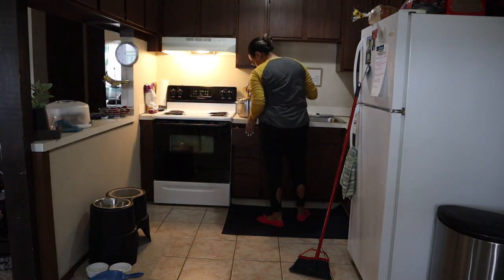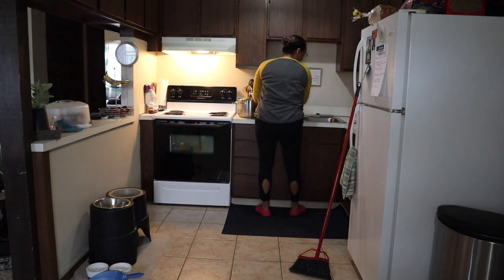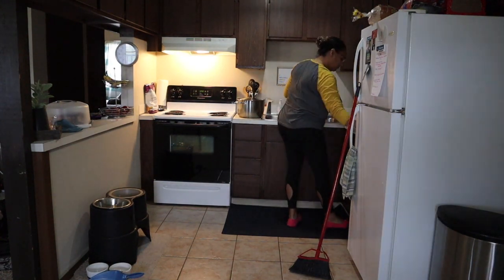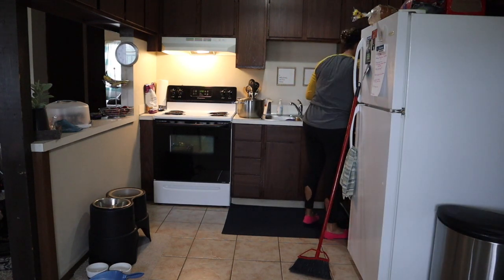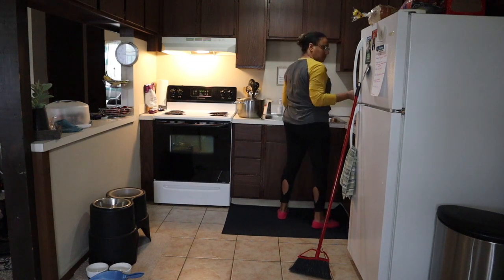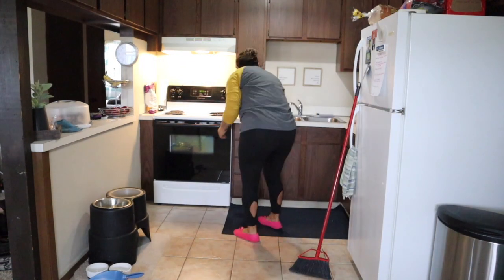Small Apartment Deep Cleaning & Transformation 2020. Clean With Me.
I know I say in every video I am excited for you to watch but todays
Small Apartment Deep Cleaning & Transformation.. I am really excited about. I changed the living room around and the transformation looks soo good and it feels good. Let me know if you decide to clean with me or if this video gave you the motivation to do a deep cleaning of your own home or small apartment.

-MICROFIBER CLEANING CLOTHS:
-Dyson V6 Cord-free Stick Vacuum Cleaner, White
-Dyson VR Filter Refiles
-Oil Diffuserhttps
-KISS Nails
-Spin Mop
-Magnetic Eyelashes
-Clear Makeup Organizer
-Red Purse Organizer
-LV Backpack